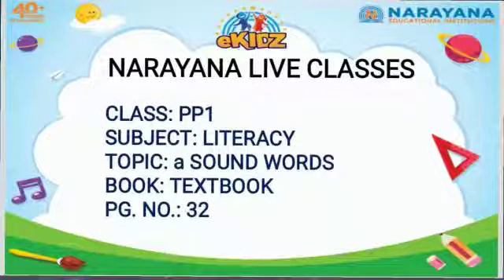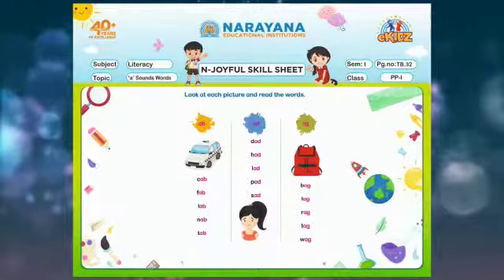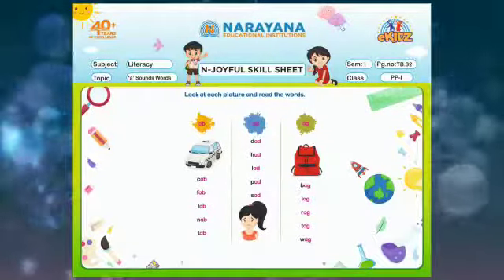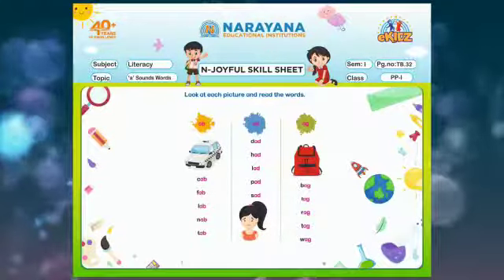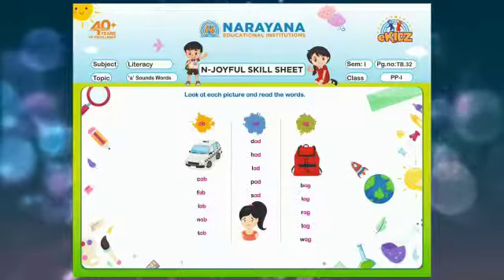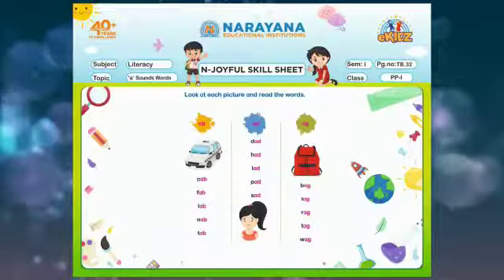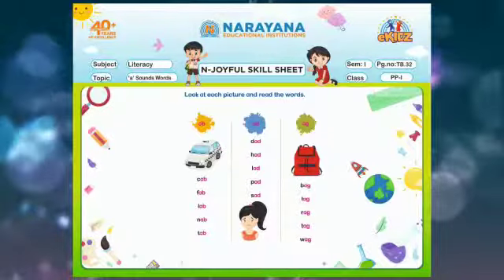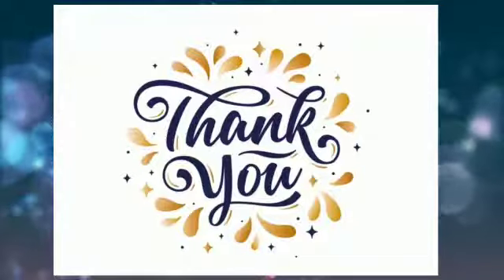CBSE PP-I LITERACY ‘a’ SOUNDS WORDS SEM-I TB-32